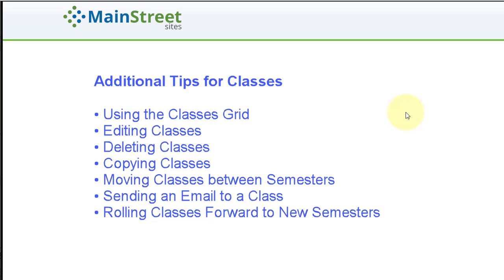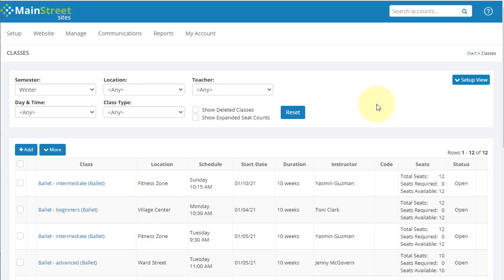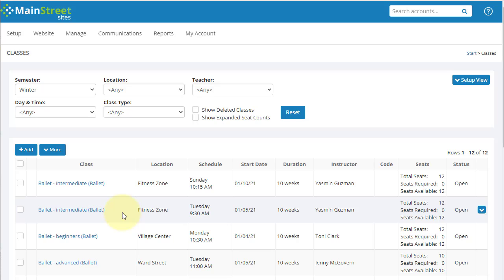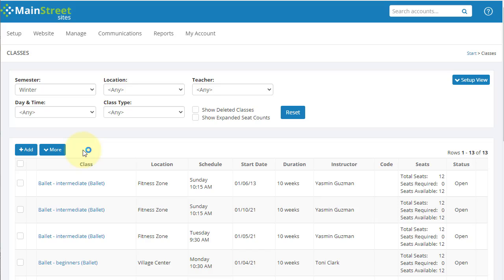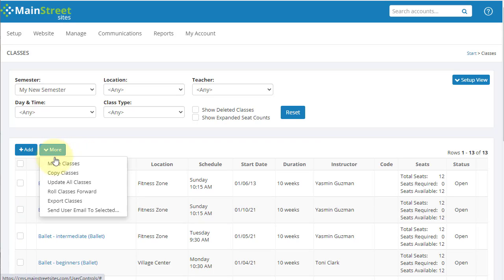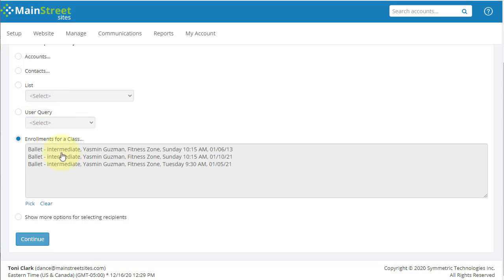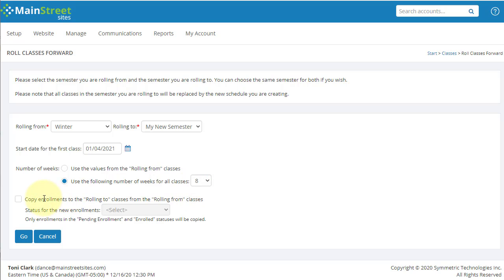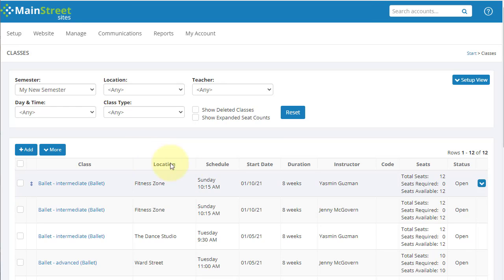Additional Tips for Classes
In this video we'll discuss additional topics for semester classes such as rolling semesters forward, copying classes and sending emails to enrolled students, etc.